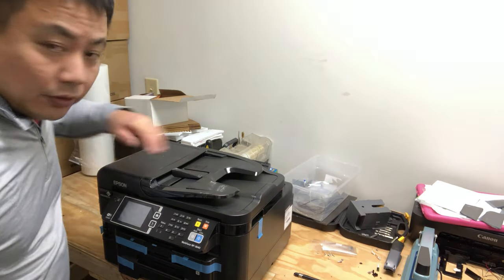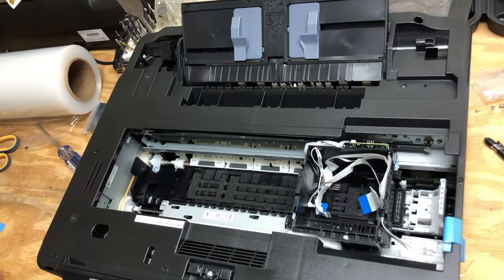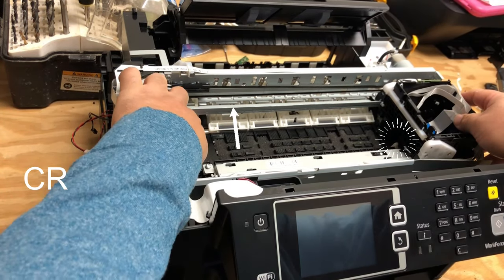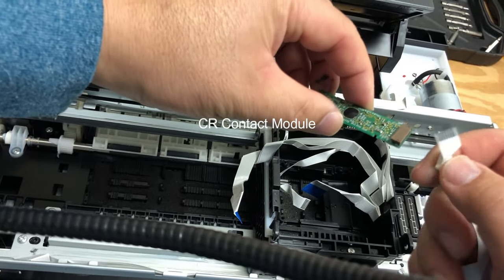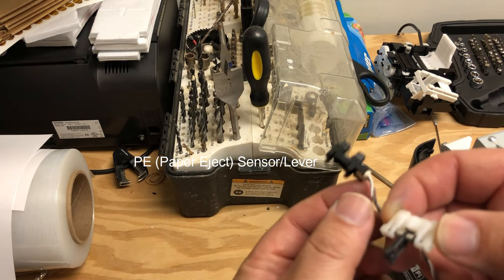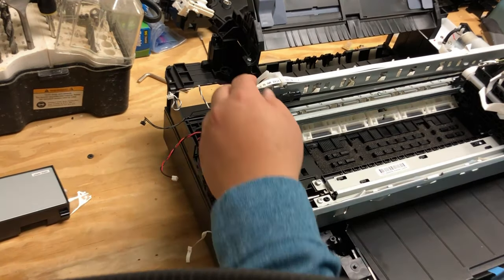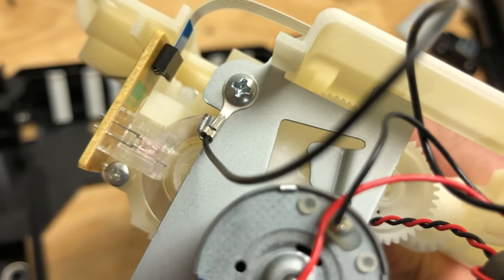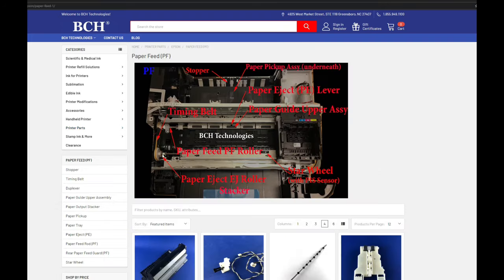Disassemble & taking apart an EPSON printer - What are the parts of an inkjet? Repair/Fix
We showed how to disassemble an Epson printer and identify parts for repair.  Logically, Epson is a two-dimensional machine.  The X-axis is controlled by the CR (Printhead Carriage) assembly, and the Y-axis is controlled by PF (Paper Feed) assembly.  There are also a couple of sensors helping the printer know what is going on: PW, PIS, PE sensors, three Encoder sensors, and two lever sensors. This video will help you to start playing with an Epson printer.

If you find this video useful, please share it on your Facebook.

CHAPTERS:
0:01  Intro
0:13  Removing the Printer Case
2:47  The Printer Carriage and Printhead
5:56  Paper Feed Parts